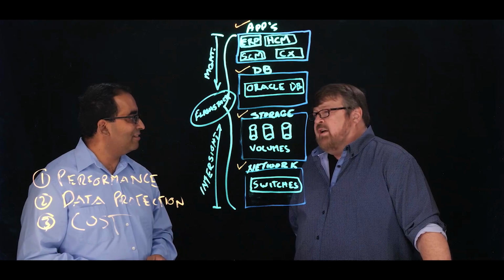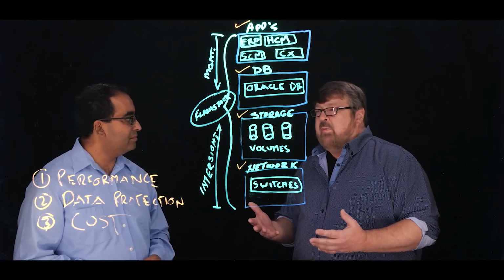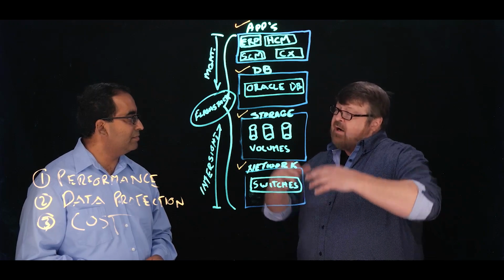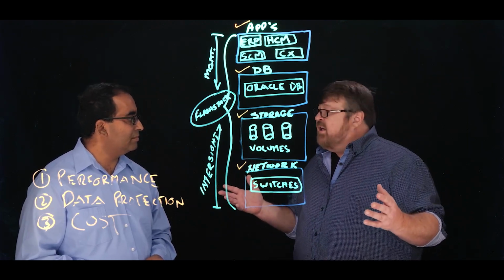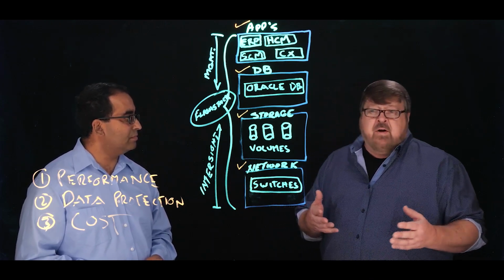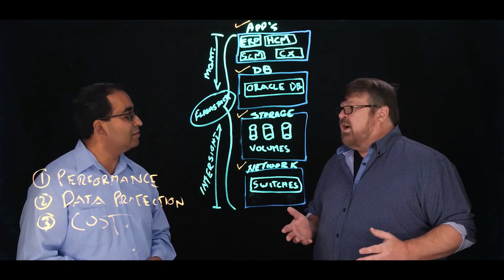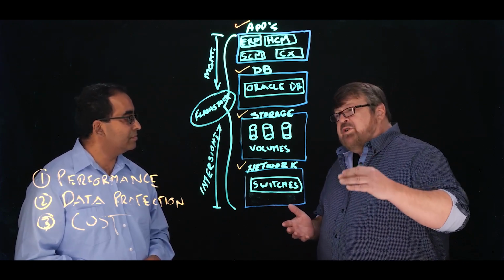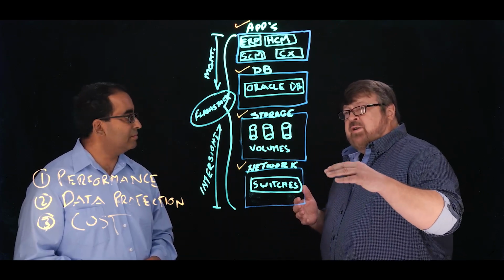How Pure FlashStack Optimizes Oracle Solutions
In this lightboard, Nihal Mirashi and Brian Ferrar discuss how FlashStack uses AI-based cloud-based hybrid cloud management to optimize Oracle environments.

► Blog: this lightboard, Nihal Mirashi and Brian Ferrar discuss how FlashStack uses AI-based cloud-based hybrid cloud management to optimize Oracle environments.